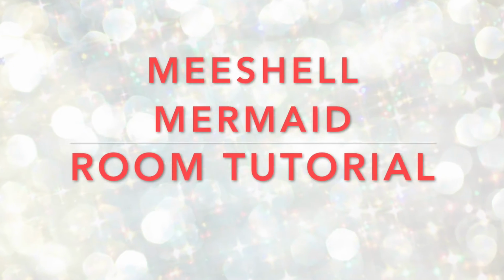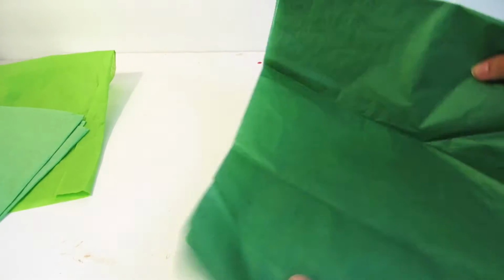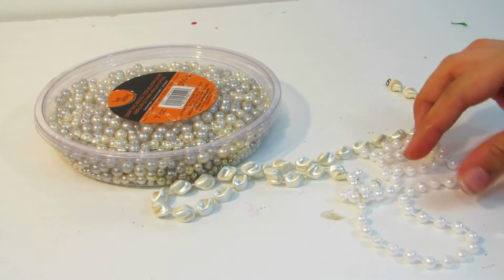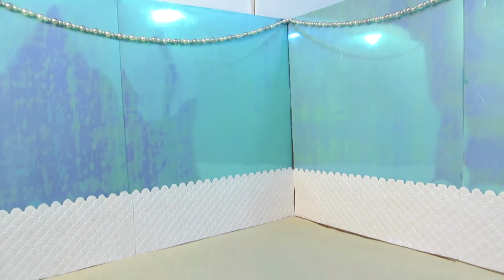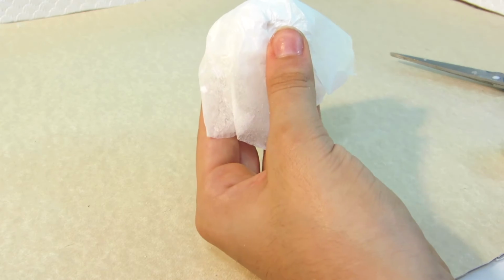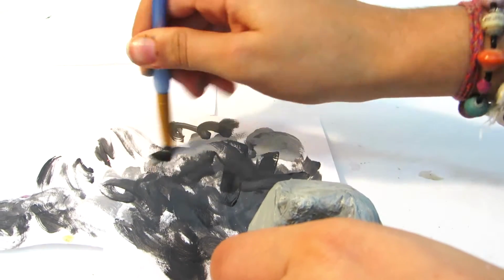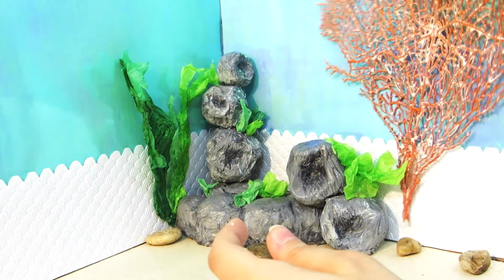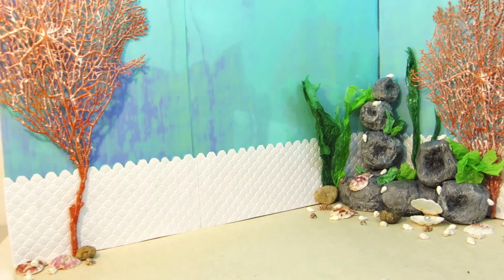Meeshell Mermaid Room Tutorial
Here is the room tutorial for Meeshell Mermaid! Ariel is my favorite Disney princess so you can imagine how excited I was to create this room! This room is my new favorite as I love the way it turned out!

Julianne XOXO

Please post pictures of your creations on Instagram with the hashtag craftygirl13 as I would love to see them!!